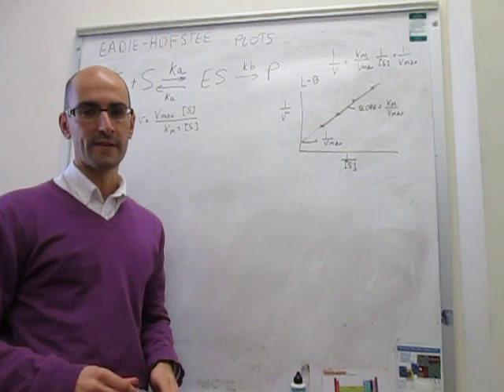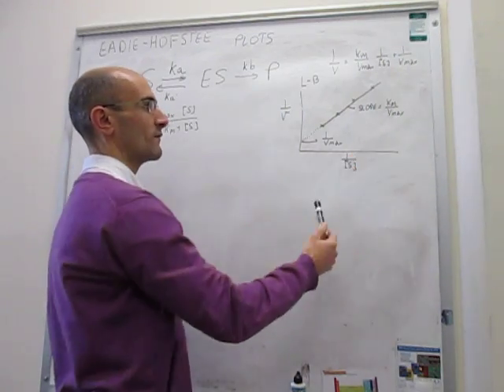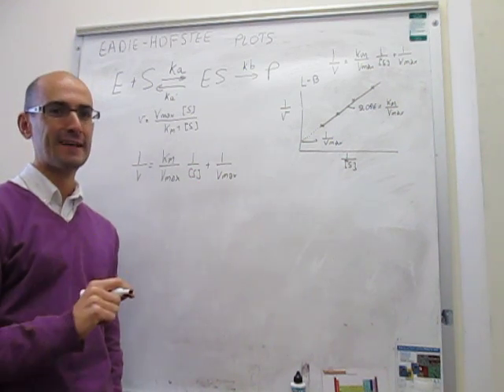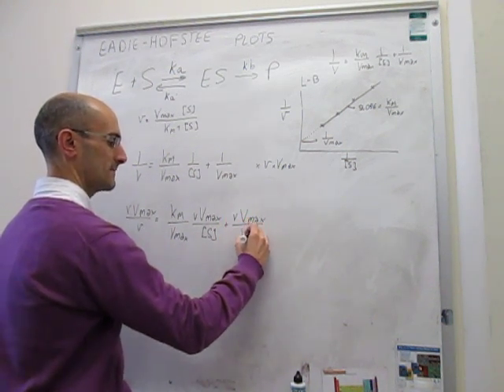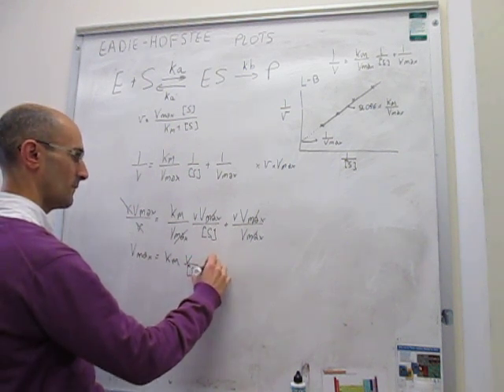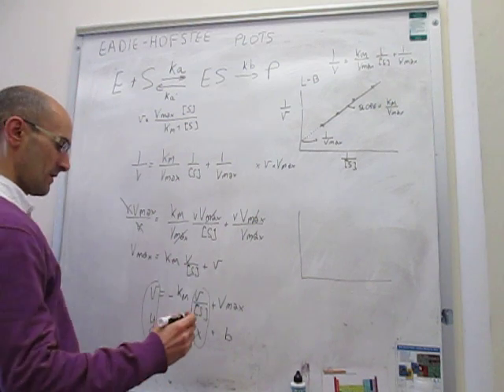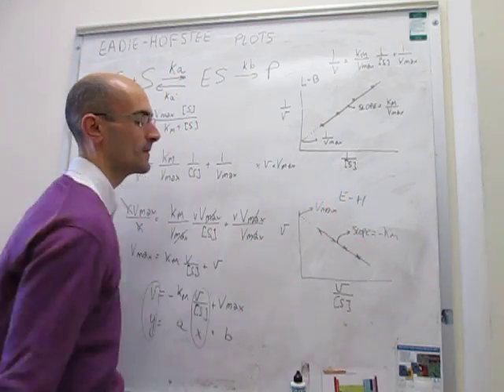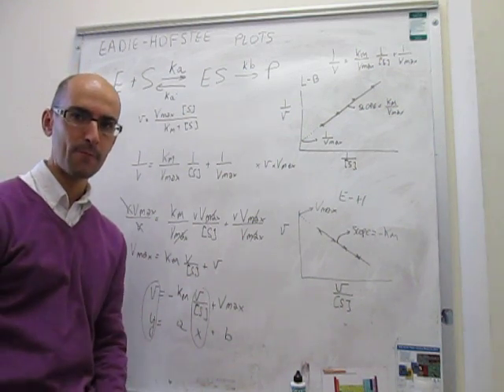Eadie-Hofstee plots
10-7. In this video, the Eadie-Hofstee representation is derived from the Lineweaver-Burk one. Notice that this provides a very convenient way to obtain Km and Vmax from a few rate-vs-concentration of substrate experiments